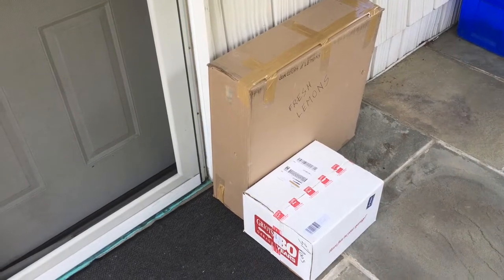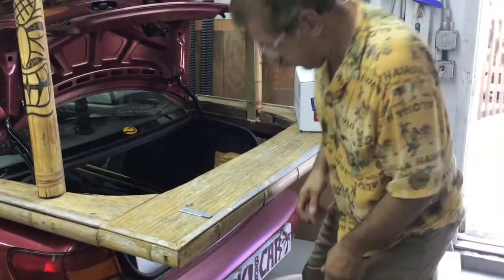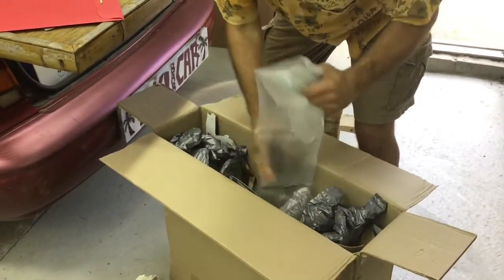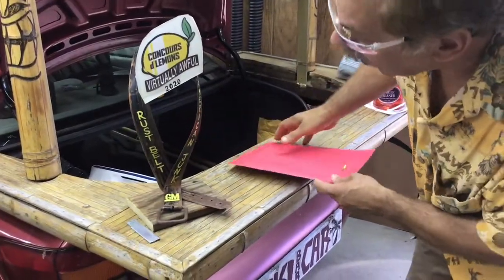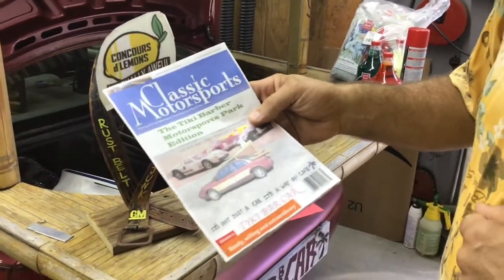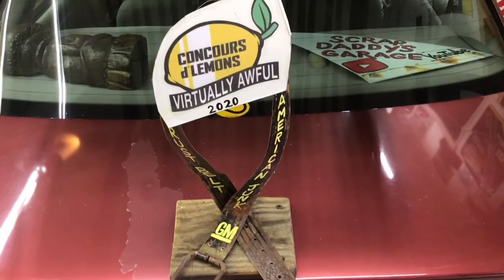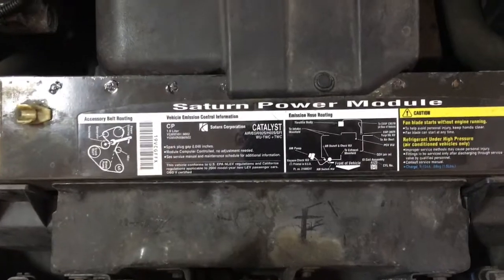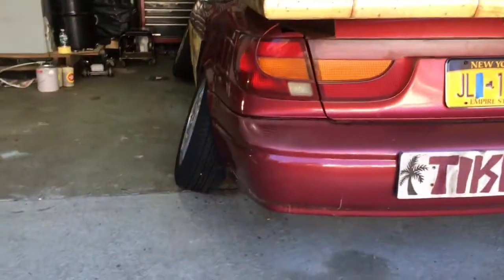My Concours D’Lemons prize package arrived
Unboxing my Concours D’Lemons prizes